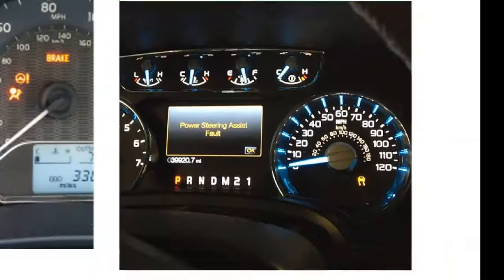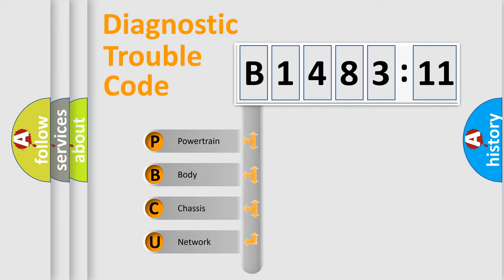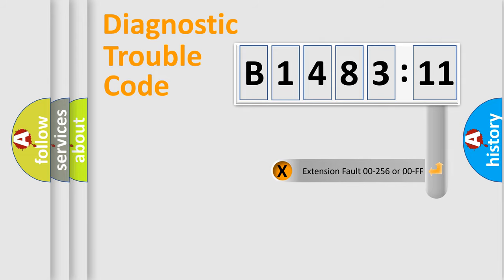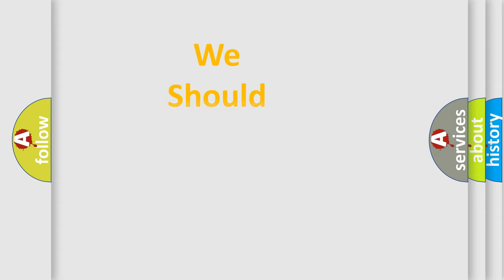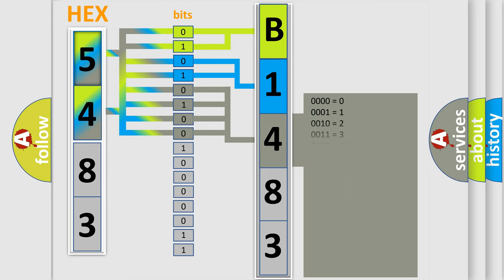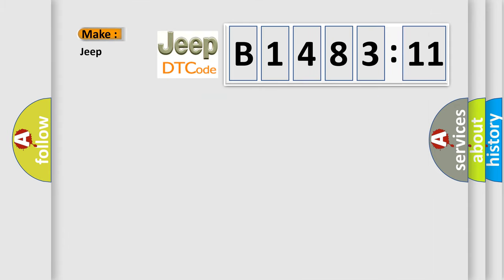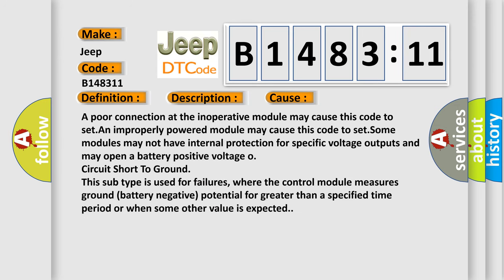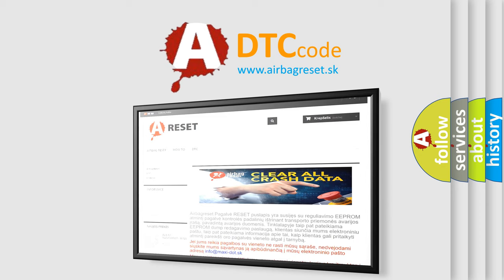DTC Jeep B1483-11 Short Explanation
Contents:
0:21 Basic DTC analysis according to OBD2 protocol standard.
1:48 Insight into programming
2:58 A diagnostically understandable description of the Diagnostic Trouble Code
3:05 Basic error definition

Make:
Jeep
Code:
B1483 11
Definition:
Lost Communication With Body Control Module
Description:
Cause:
A poor connection at the inoperative module may cause this code to set.An improperly powered module may cause this code to set.Some modules may not have internal protection for specific voltage outputs and may open a battery positive voltage o
Failure Type: